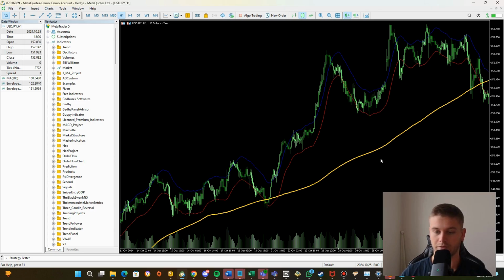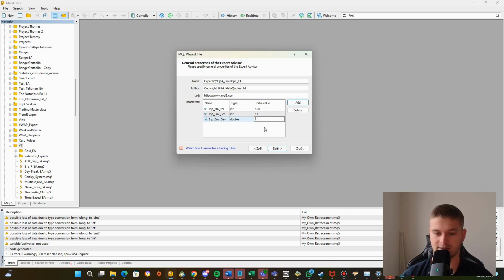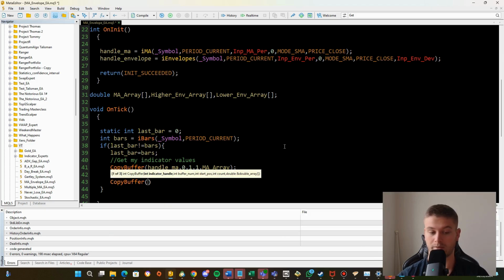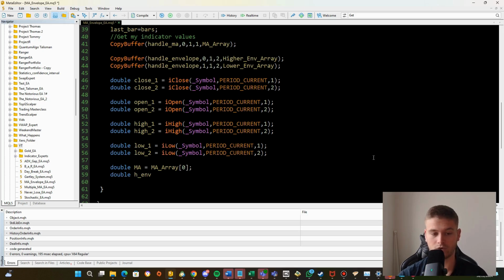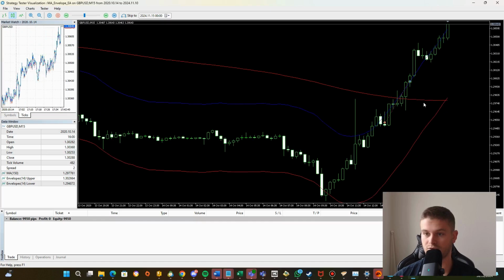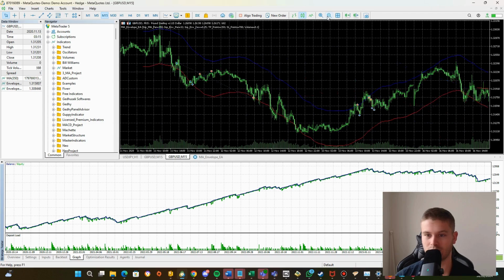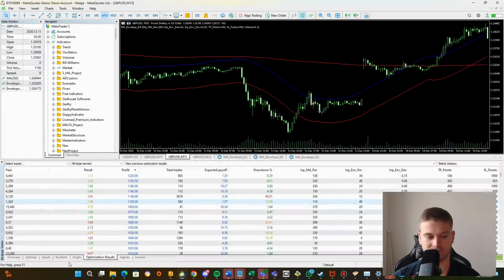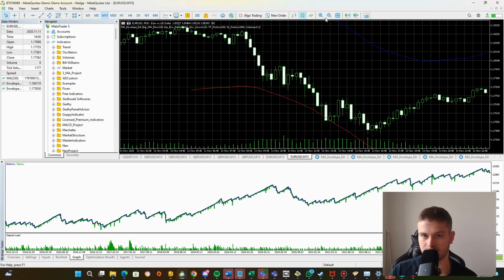MQL5 MA + Envelope EA || MQL5 Coding Tutorial